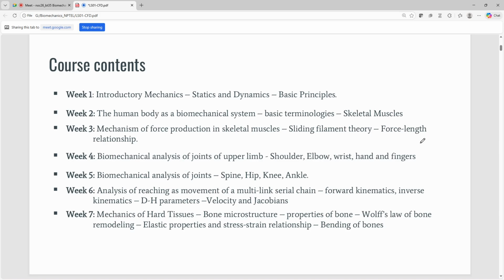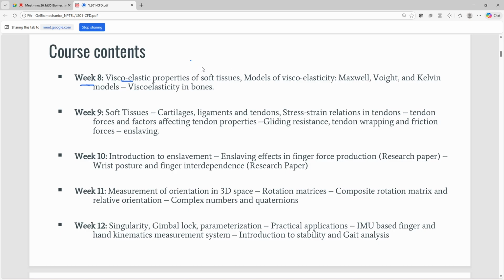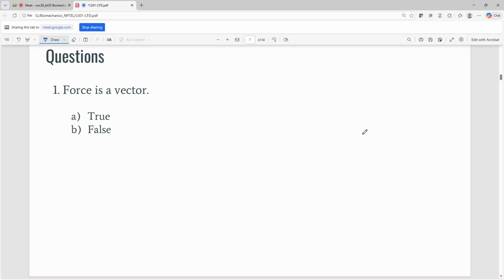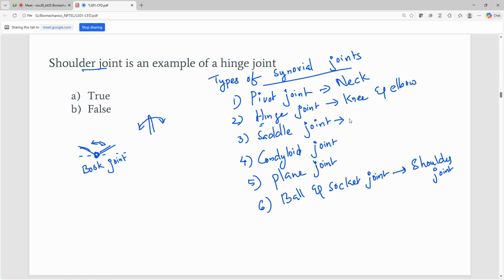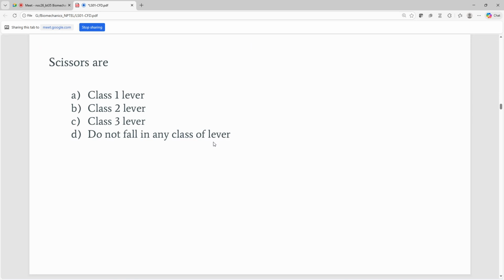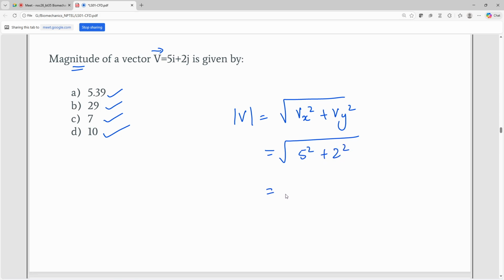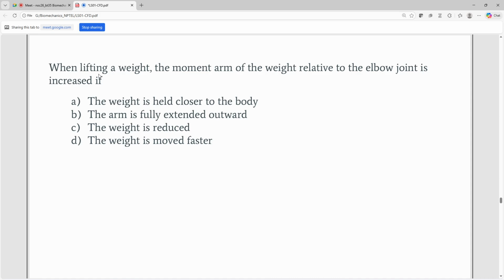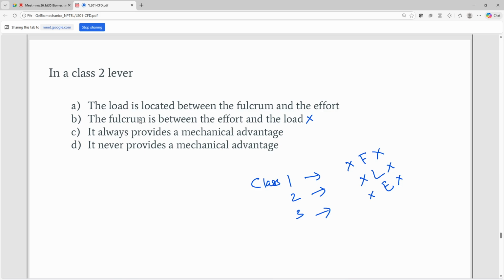NPTEL- Biomechanics - Interactive Sessions Week-1